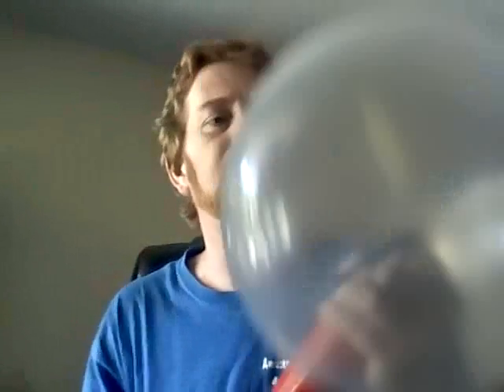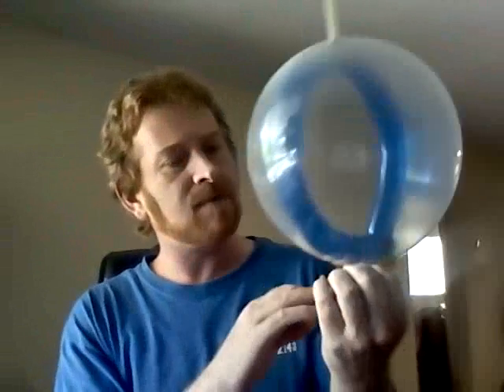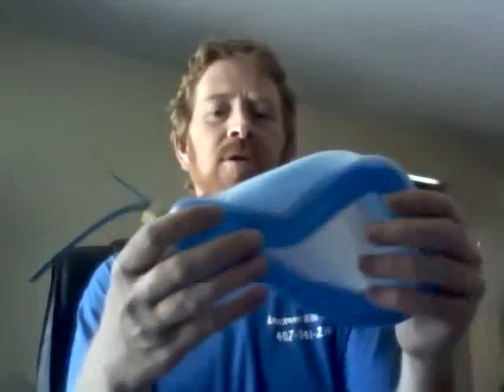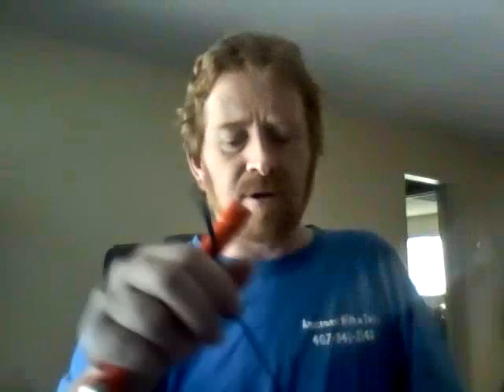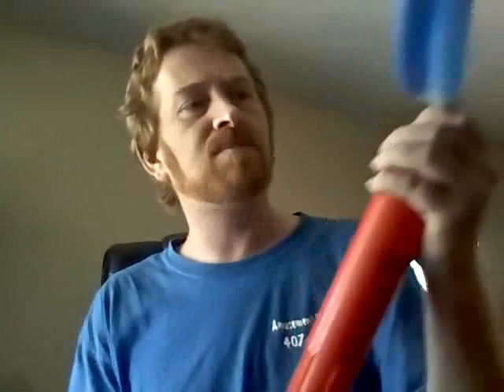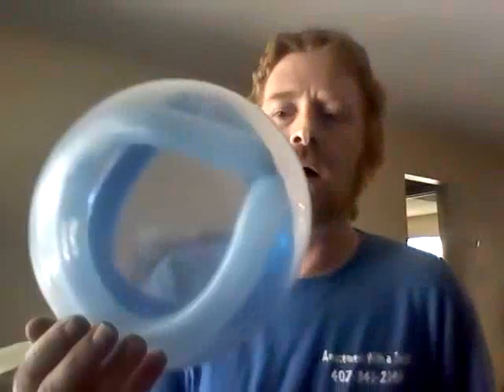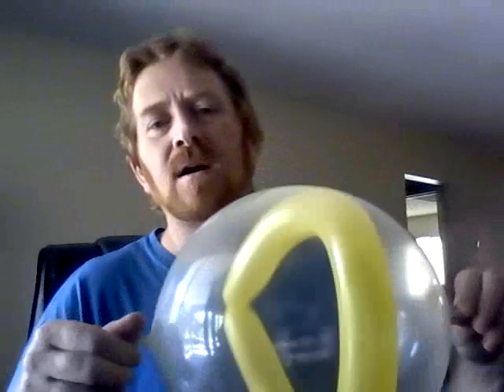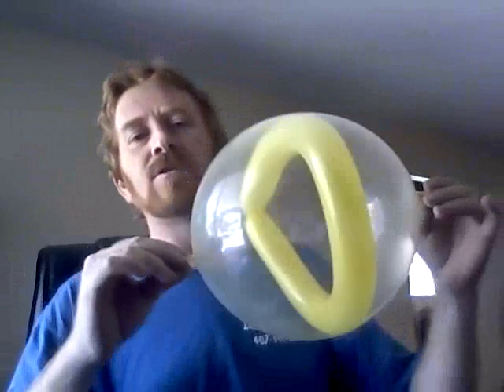Balloon Decorations How to stuff a balloon inside a balloon.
In this video the balloon bandit of amusement with a Twist shows you how it is achieved.

This video is in response to a comment left on the Stuffed Balloon Fish video.